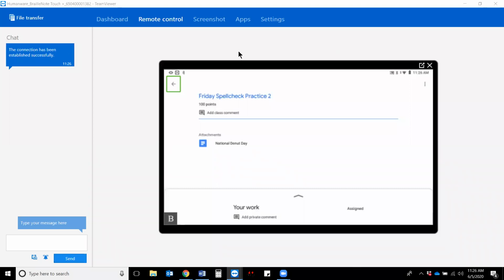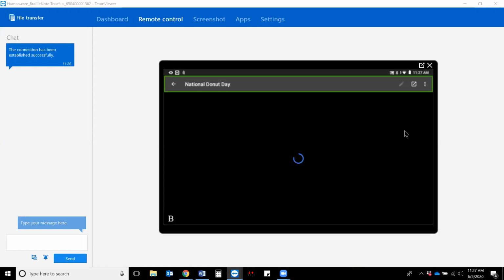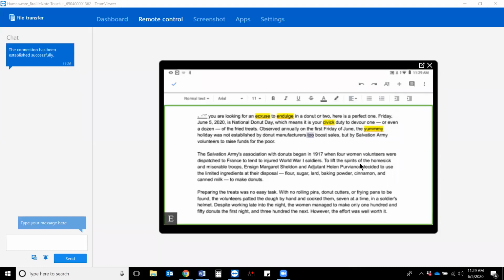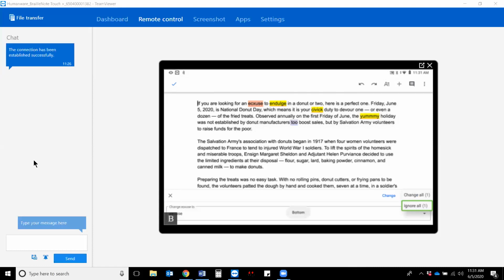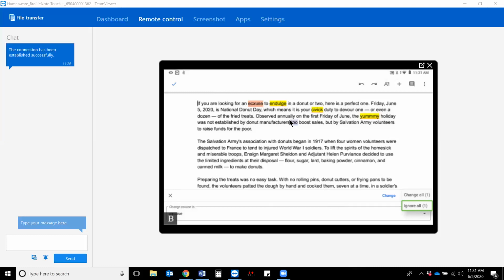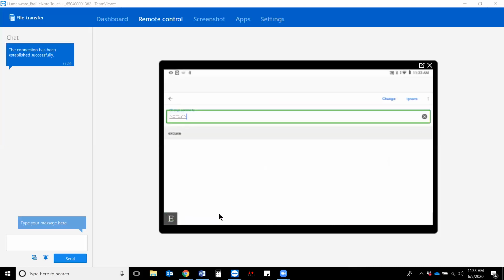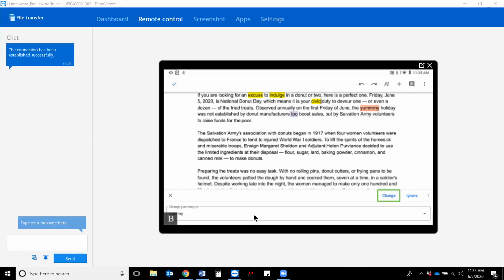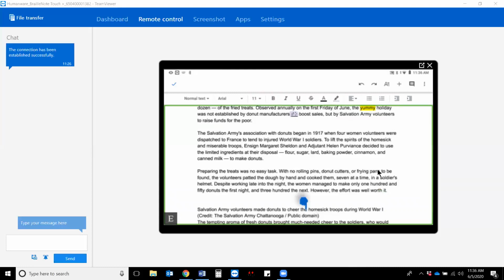Spellcheck in Google Docs with Braillenote Touch+